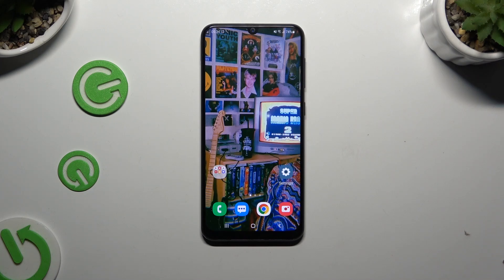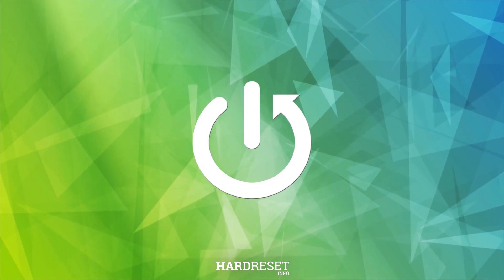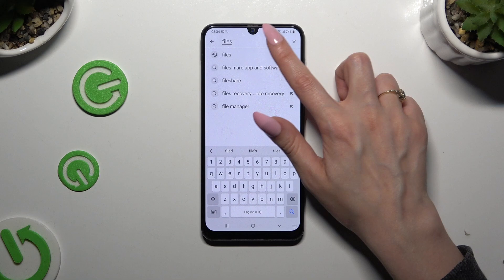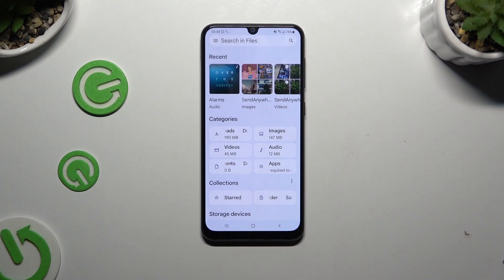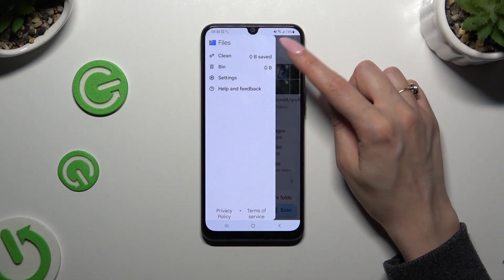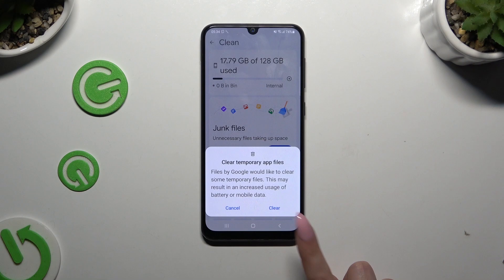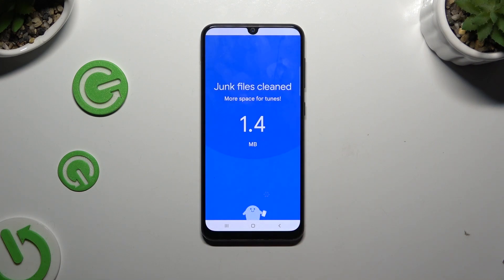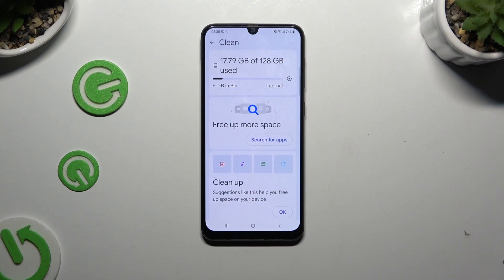How To Clean Storage In Samsung Galaxy A50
Learn how to clean storage on your Samsung Galaxy A50. Follow these steps to free up space, remove unnecessary files, and optimize your device's performance.

How do I clean storage on my Samsung Galaxy A50?
Where can I find the storage cleaning options on my Galaxy A50?
Can I delete cache files to free up space on my Galaxy A50?
What should I do if my Samsung Galaxy A50 is running out of storage?
How can I move files to an SD card to free up internal storage?
Is there a built-in feature to clean storage on the Galaxy A50?
What steps should I follow to identify and remove large files on my device?
How do I ensure my important data is not deleted while cleaning storage?